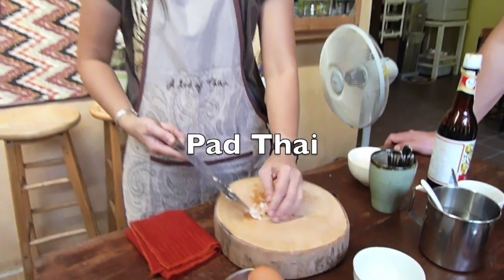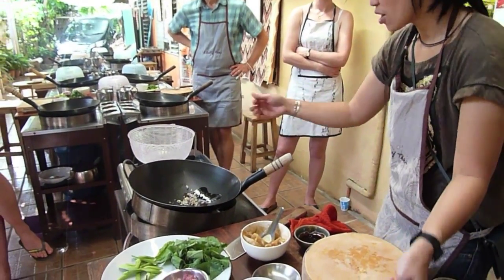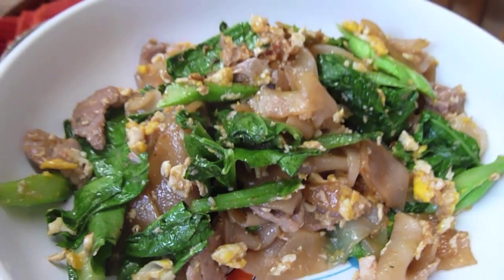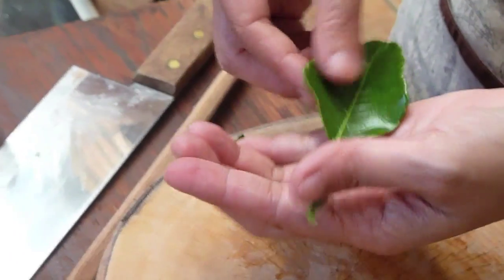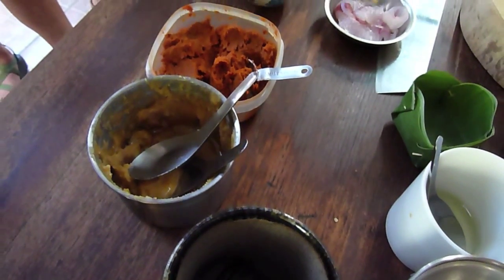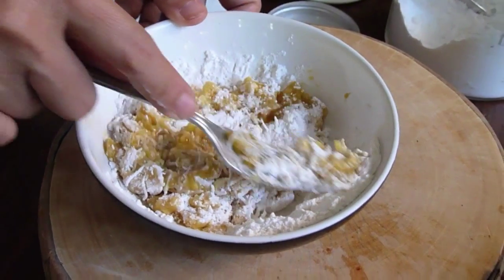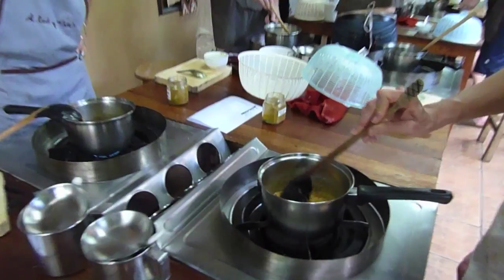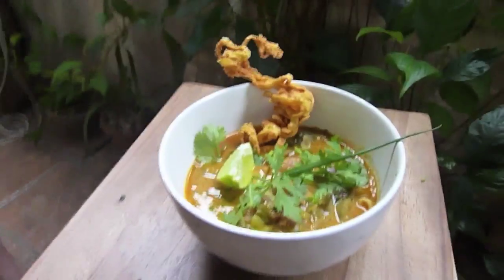Cooking class in Chiang Mai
merci à HUI
préparation recettes Thai plats green curry, pad thai
cuisine thailande

A fun and rewarding cooking day  Super energetic and knowledgeable teachers and great ingredients from their organic farm next to the kitchens in the school...
thai curry vert green curry pad thai
A lot of Thai Thaifood
Cuisine, gastronomie,
 France francaise, manger comme des français
recette de grand mère filmée vidéo